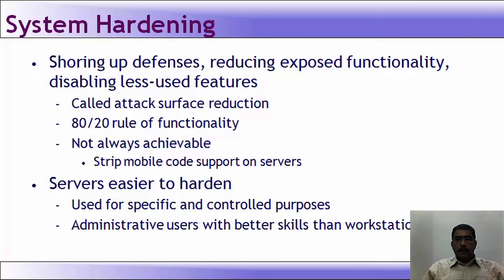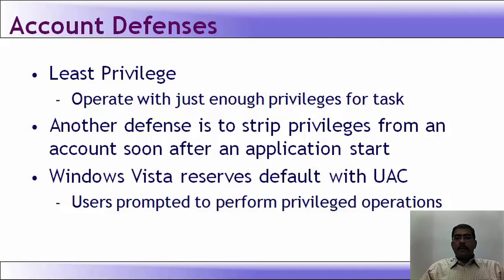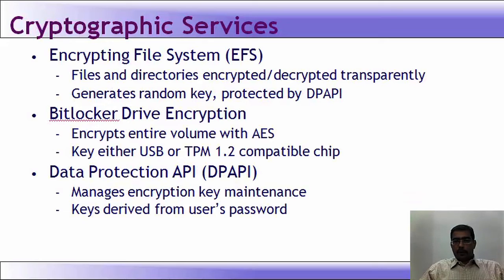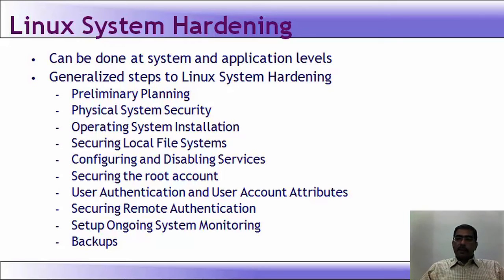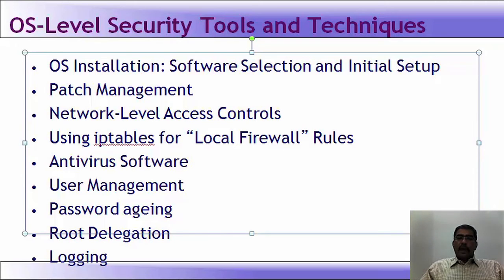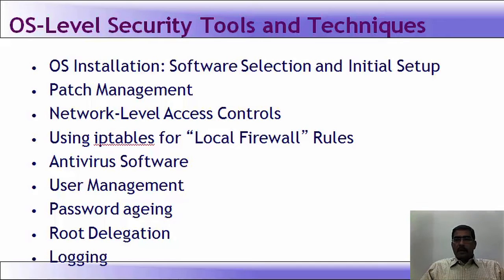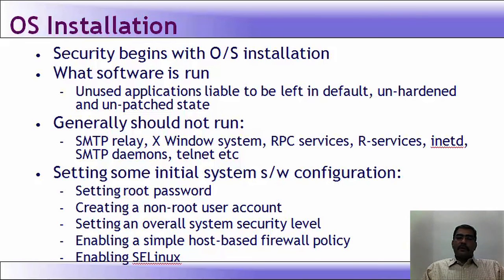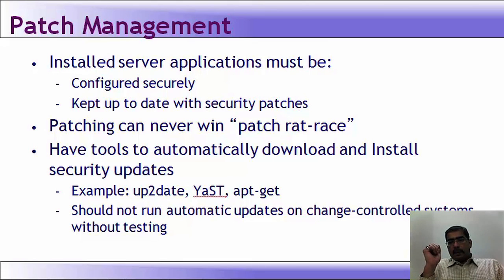Module 5 Part 4